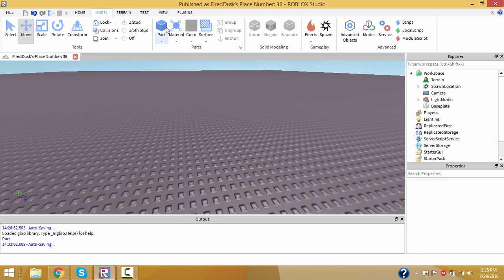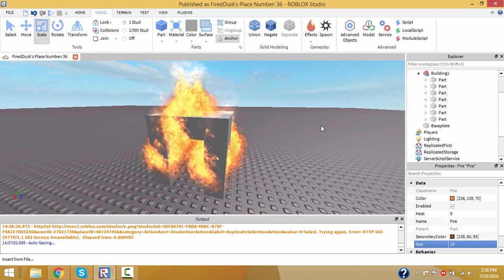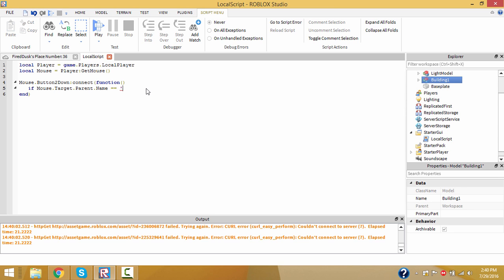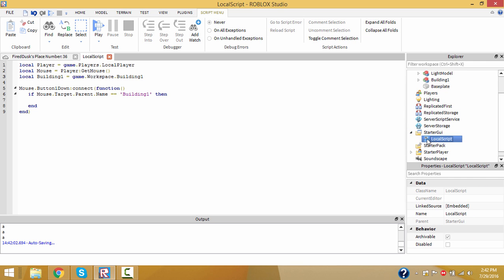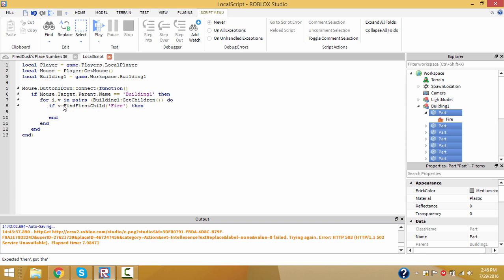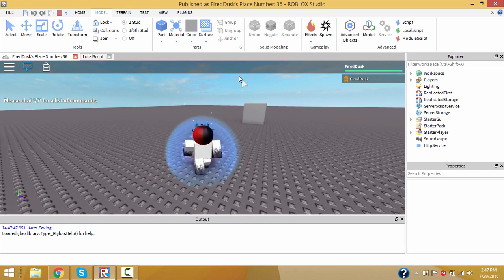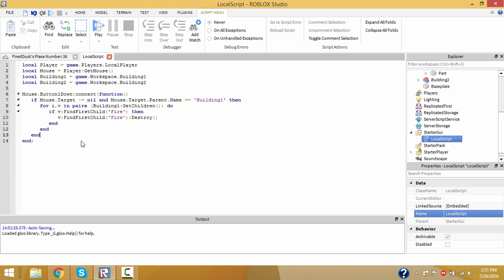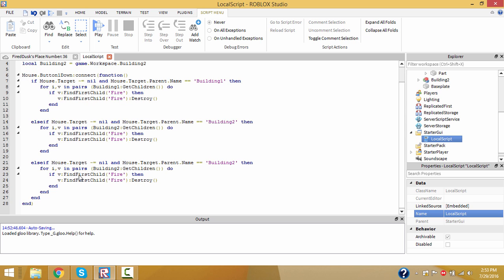ROBLOX Scripting: Taking out the fire | Button1Down | (Voice) - 2016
►I teach you how to script a build and when you click on it, it takes out the fire. Pretty neat script ;p